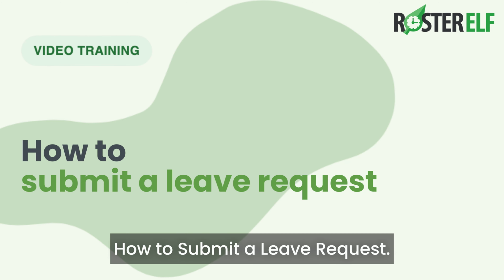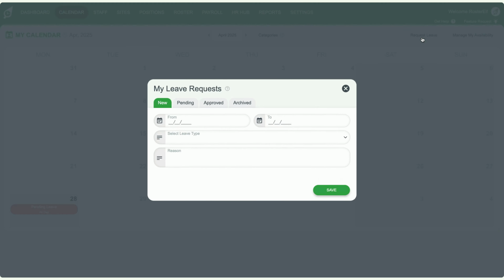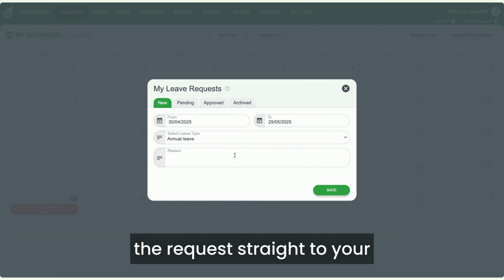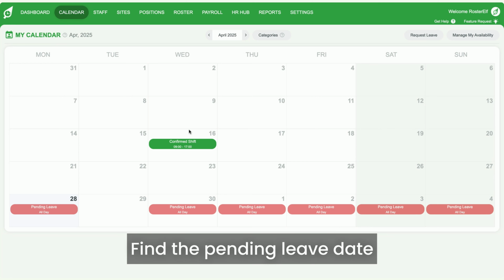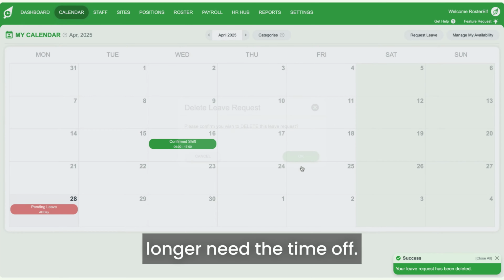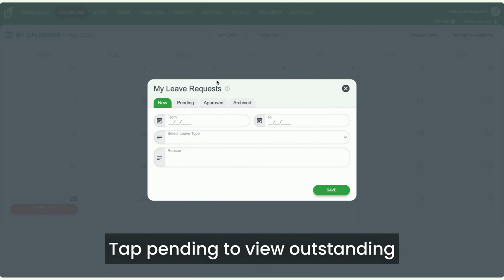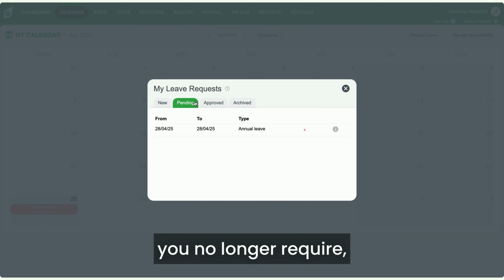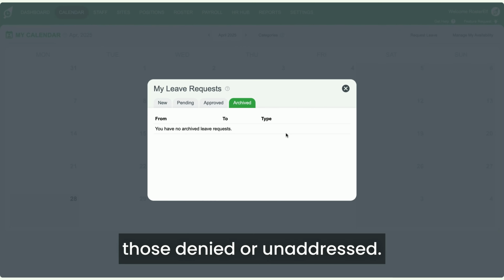How to Request and Manage Leave in RosterElf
Learn how to request and manage leave in RosterElf in this step-by-step tutorial with Louise Marshall, Head of Customer Training. Whether you're planning a well-deserved holiday or need a personal day, requesting and reviewing your leave from the My Calendar screen keeps your managers informed and your calendar up to date. RosterElf is a powerful, user-friendly employee scheduling and workforce management tool designed to simplify rostering, reduce errors, and save time.

In this guide you'll learn how to submit new leave dates, delete pending requests, and check your approved or archived leave — all in a few clicks.

📅 How to Submit a Leave Request
1. Click the My Calendar tab.
2. Click Request Leave on the right-hand side.
3. Enter your leave dates and a short reason.
4. Click Save to send the request to your manager.

🗑️ How to Manage or Delete Pending Leave
1. Click the My Calendar tab.
2. Find the pending leave date and click it to open the details.
3. Click Delete Leave if your plans change.

📋 How to Review All Past and Approved Requests
1. Click Request Leave again to open the leave modal.
2. Tap Pending or Approved to view those lists.
3. Press the X next to a request to remove it.
4. Open Archived to review historical entries.

That's it — your leave is submitted, managed, and reviewed all from one screen.

If you have any questions, our friendly support team is always ready to help. Happy rostering!